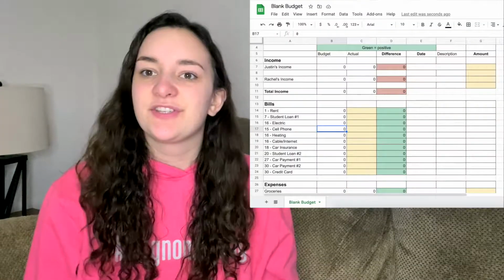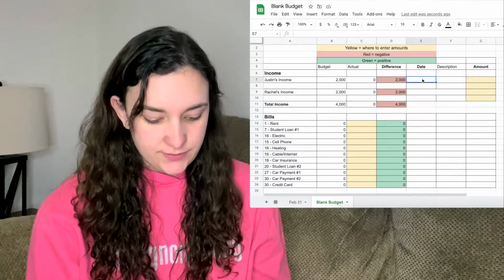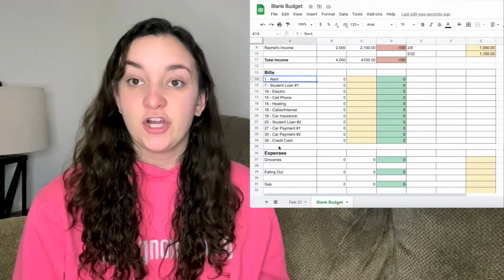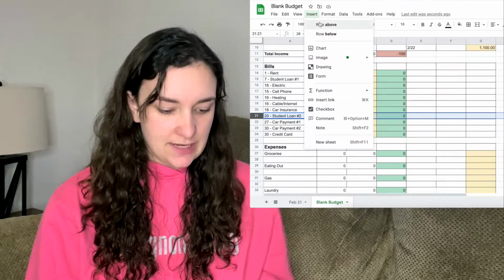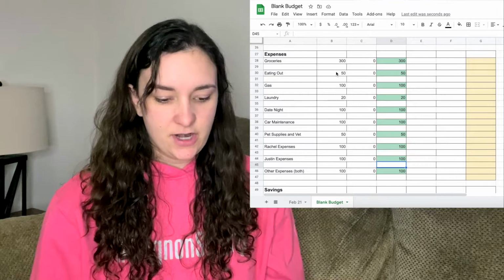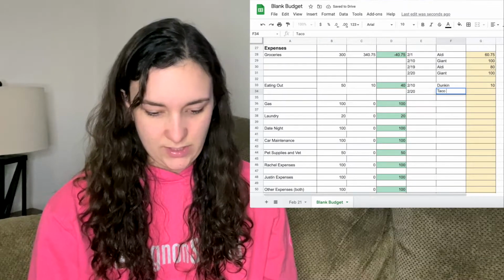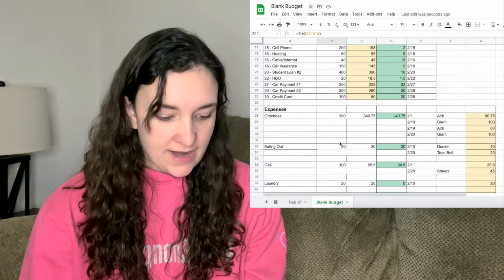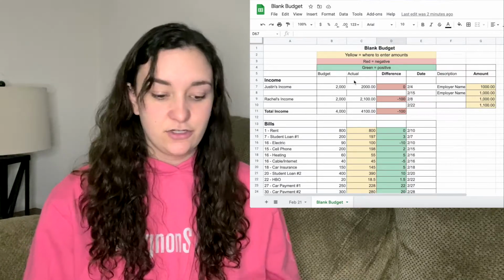HOW I BUDGET USING GOOGLE SHEETS // the best way for young married couples to track expenses + save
NERD ALERT: My monthly budget is my pride and joy. I am obsessed with learning about personal finance and making the most of the money we have, so I am so pumped to share this with you guys! Justin and I have been using Google Sheets to track our income, expenses, and savings since 2019 and it is the best. We have our spreadsheet set up with formulas so it's easy to just plug in all our transactions throughout the month and keep track of everything. I really recommend this because it has helped us to curb our spending and focus on savings!

If you're interested in budgeting the same way I do, click the link below to access the BLANK BUDGET in Google Sheets. But remember to save a copy of it to your personal Google Drive; don't just save the public file! (Instructions in the video at 1:34)

I highly recommend this card if you're looking for a rewards card because they offer 1.25 points per dollar spent and there are bonuses when you use your points towards travel!

What are your 2021 goals?

Love,
Rachel

- iPhone 11 Pro Max
- Large Tripod (with ring light)
- Small Tripod
- Background Stand

Rachel Takeman // Living a happier, healthier, and more well-rounded life one week at a time!